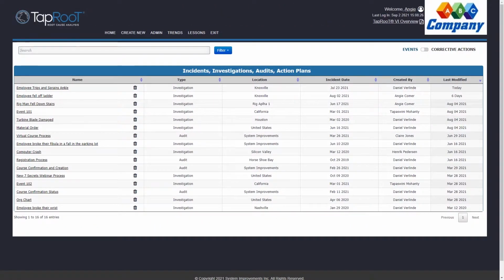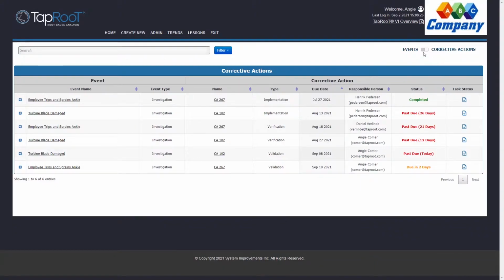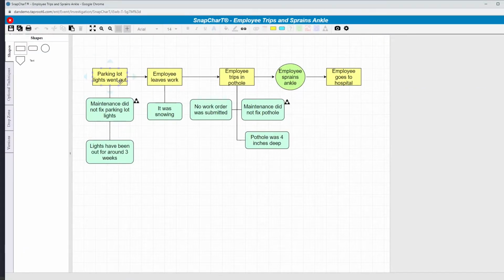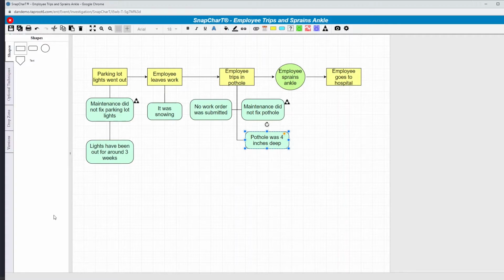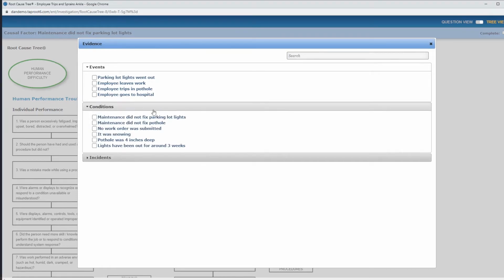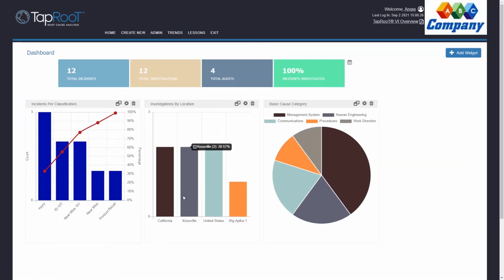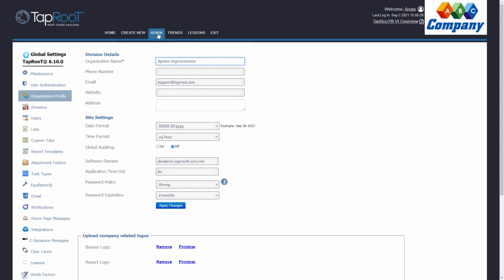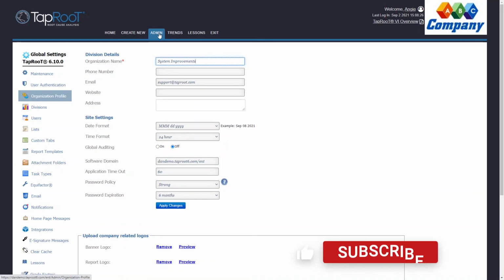What’s New in the 6.10 TapRooT® Software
Join Emily and Angie as Angie explains what is new about the 6.10 software.

For more info on our root cause analysis methodology, courses, software & materials visit our

SAVE THE DATE! 2022 Global TapRooT® Summit May 2-6 in Knoxville, TN